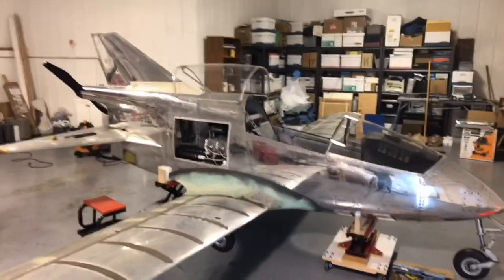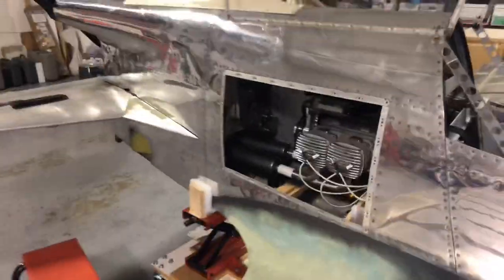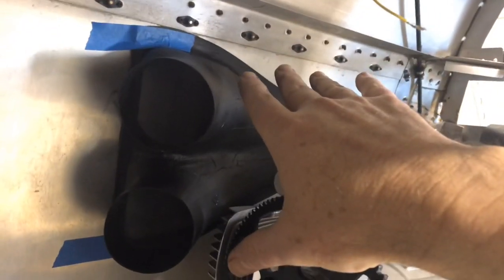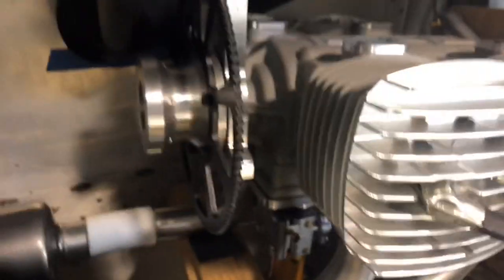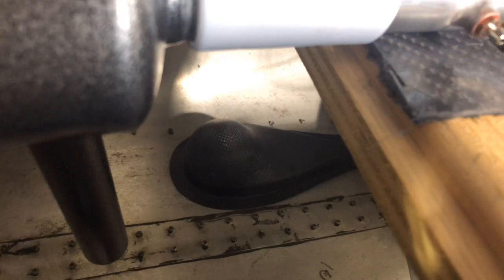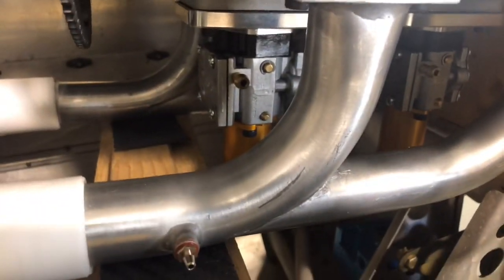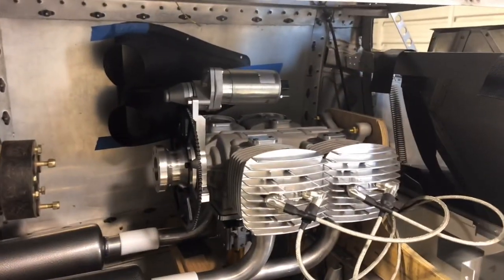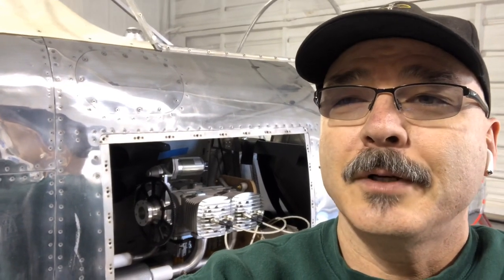Engine cooling and intake design considerations.